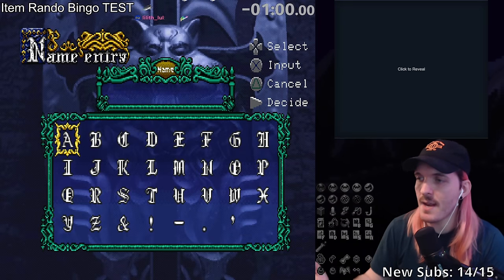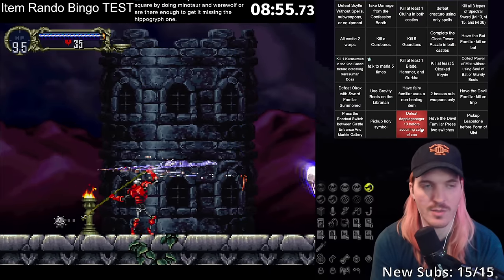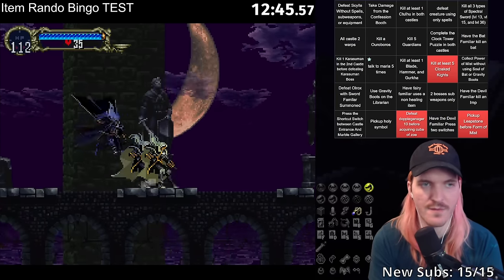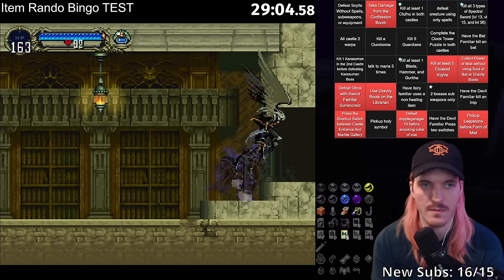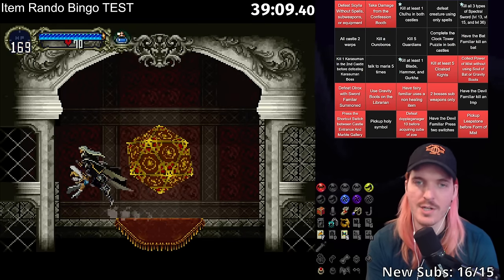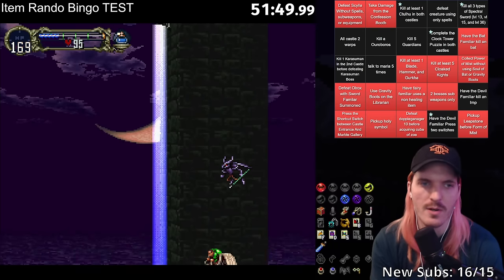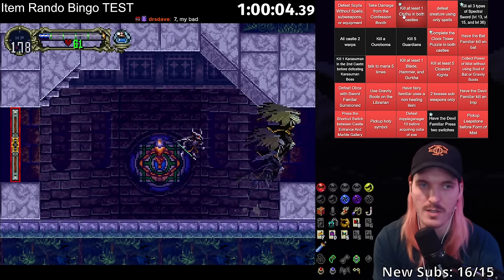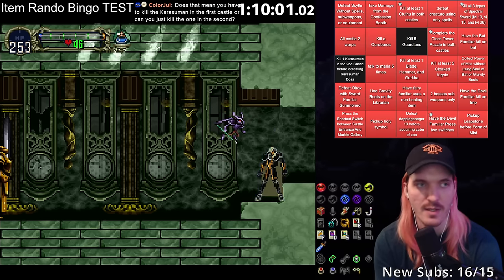This NEW Way To Play Castlevania SotN Spices Things Up! - Randomizer Bingo